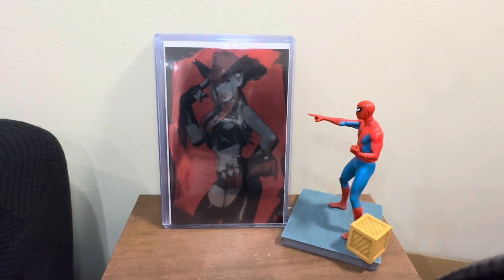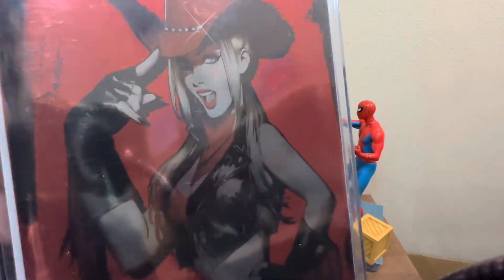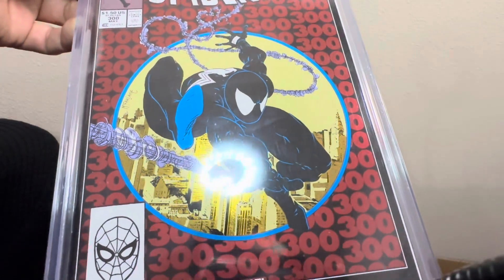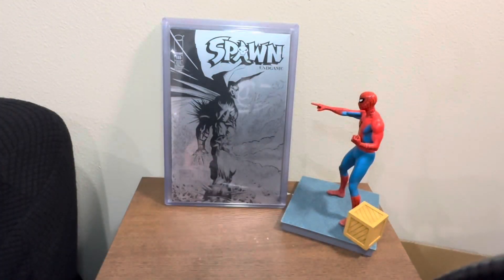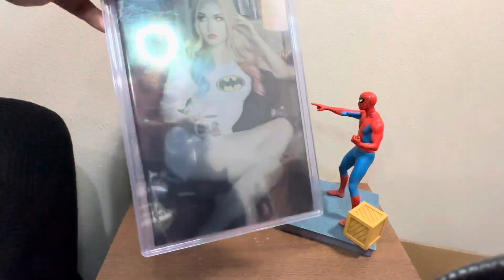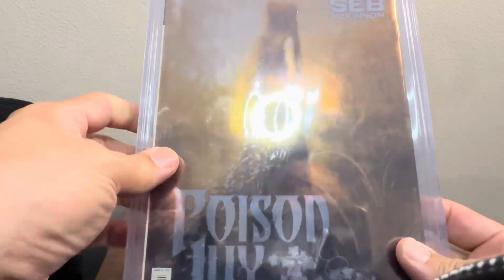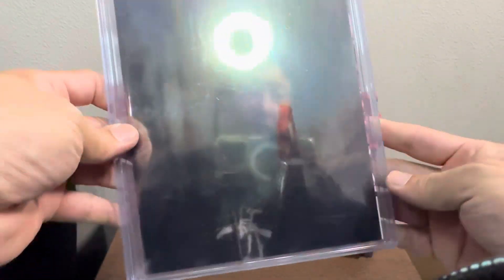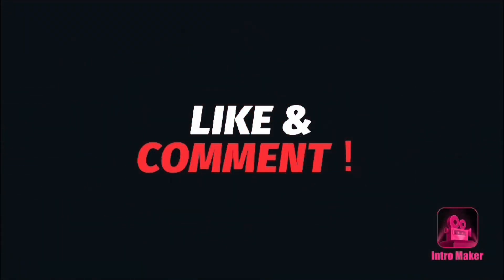5 foil comic covers in my collection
Here’s is my 5 favorite foil covers in my collection

SNMC